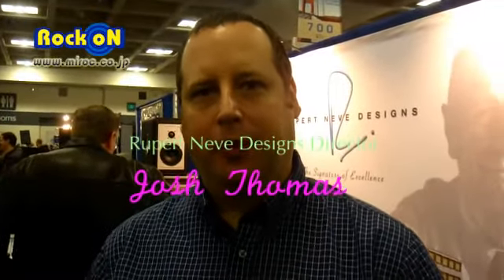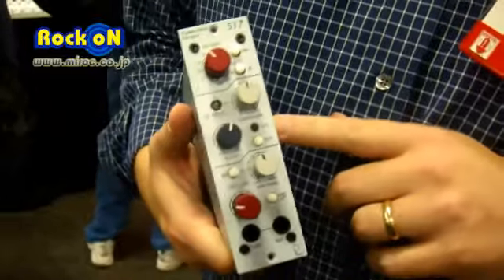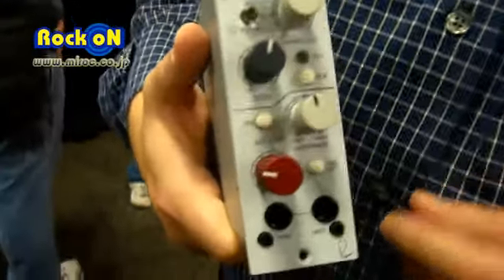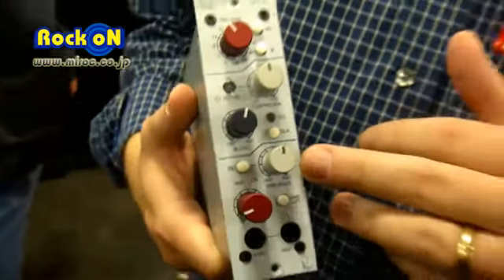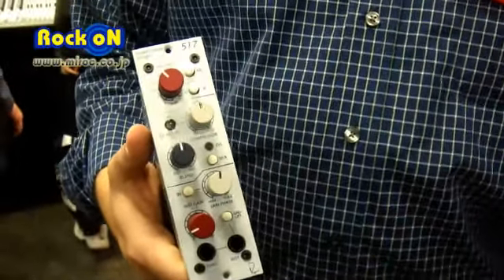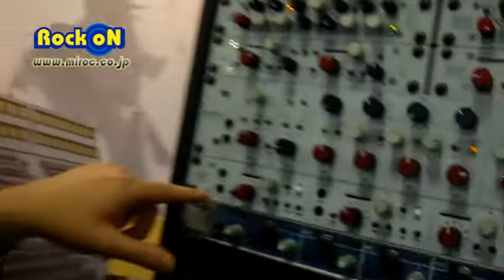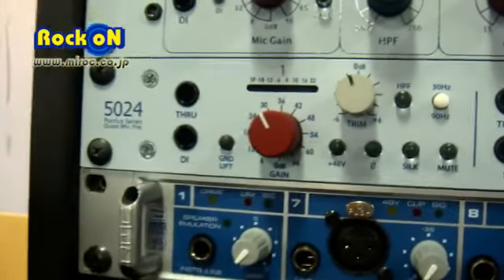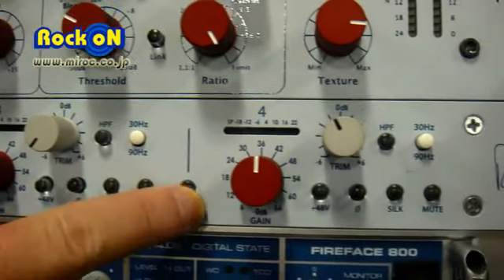Rupert Neve Designs AES 2010 San Francisco Rock oN Report